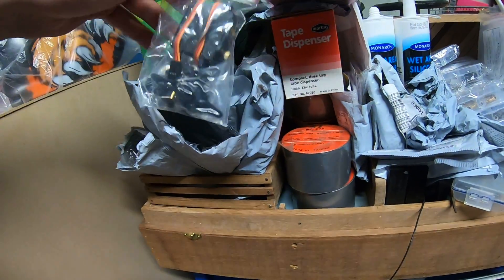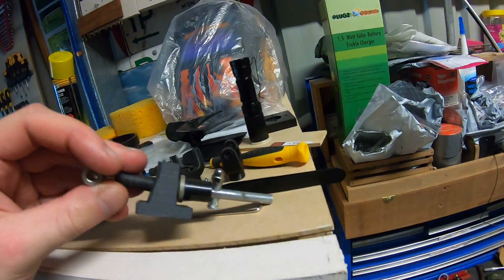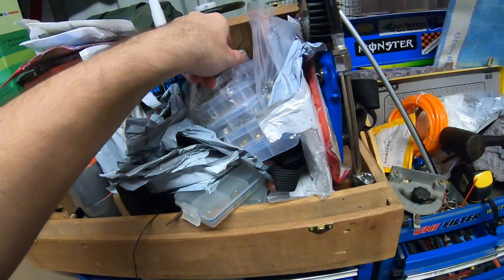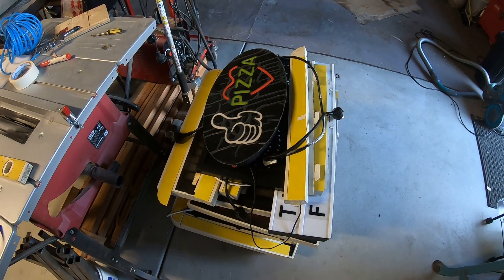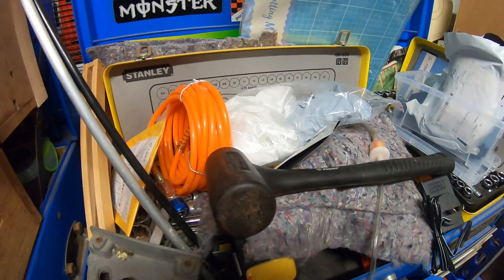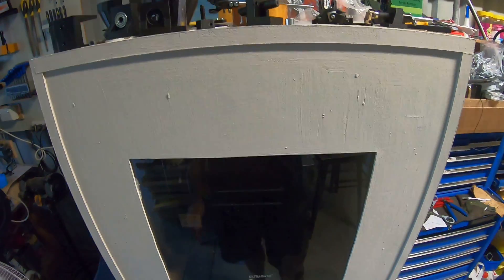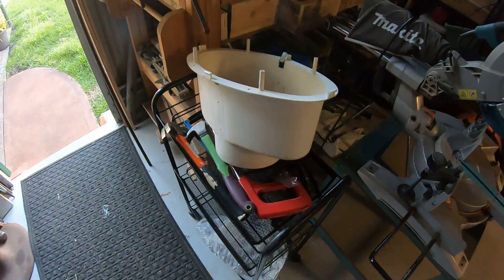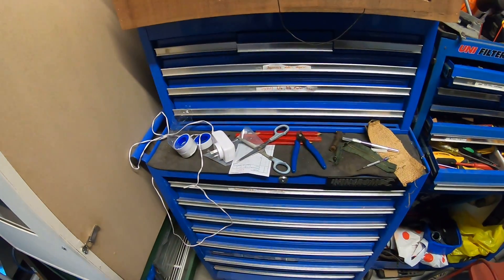WHATS BEEN HAPPENING TO THE BIG RC BOAT BUILD ETC